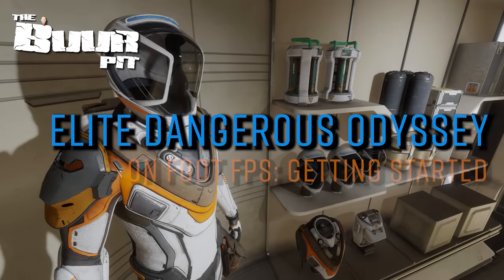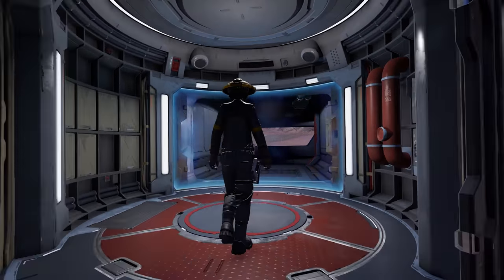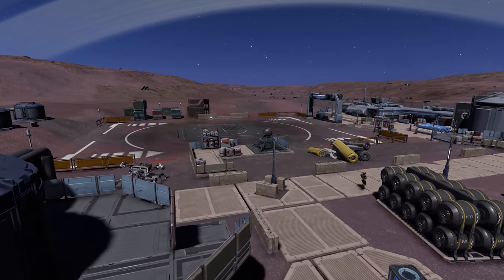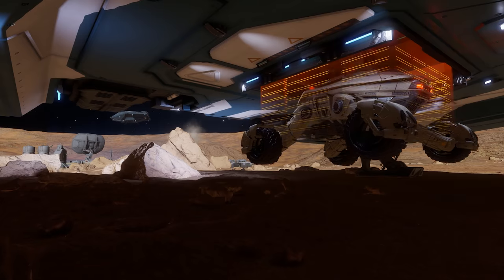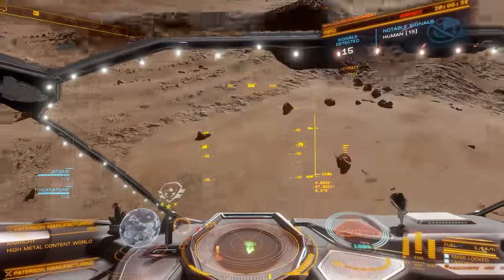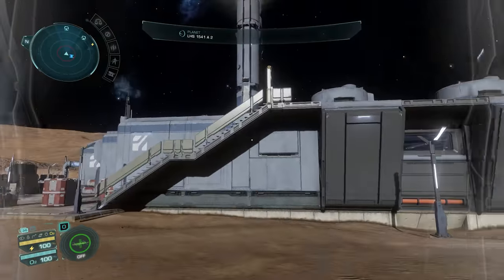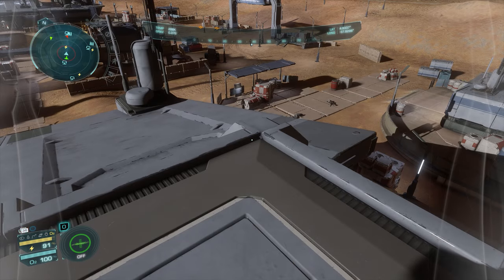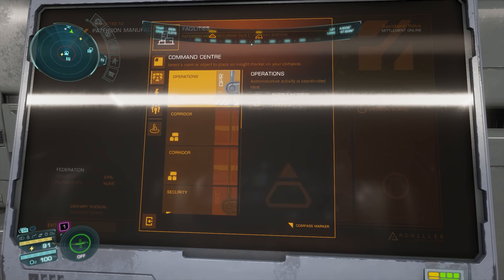On Foot Combat - A Guide to Getting Started in Elite Dangerous Odyssey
On Foot Combat - A Guide to Getting Started in Elite Dangerous Odyssey & How to Raid a Settlement

In this guide I’ll take you through how I overcame that roadblock and got myself to the point where I can easily take apart just about any settlement and succeed in Odysseys first person shooter scenarios in Elite Dangerous Odyssey.

Note: This tutorial is very much a new player or inexperienced player guide to getting started in first person combat in Elite Dangerous Odyssey. If you are very experienced in first person in EDO already this is not for you, however if you have been struggling you may find some important tips and tricks in here to help you on your way! o7

Chapters:
0:00 Start
0:50 The Method Overview
1:26 Gear and Equipment
3:07 Choosing a Settlement to Raid
4:09 How to raid a surface settlement
7:00 Attacking a Settlement Interior